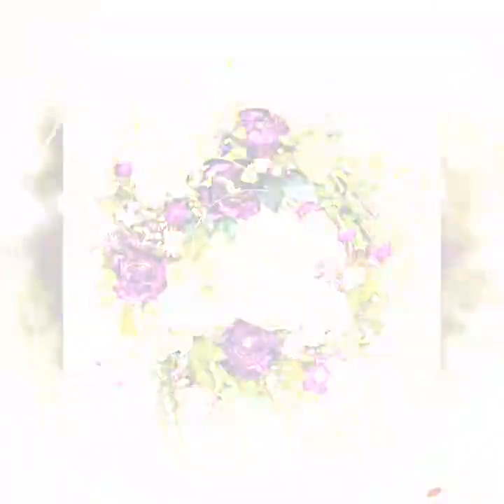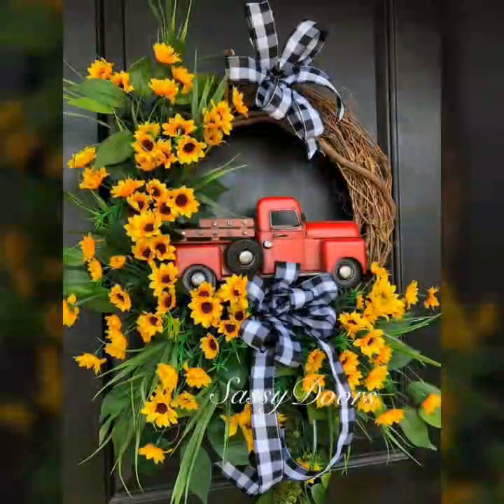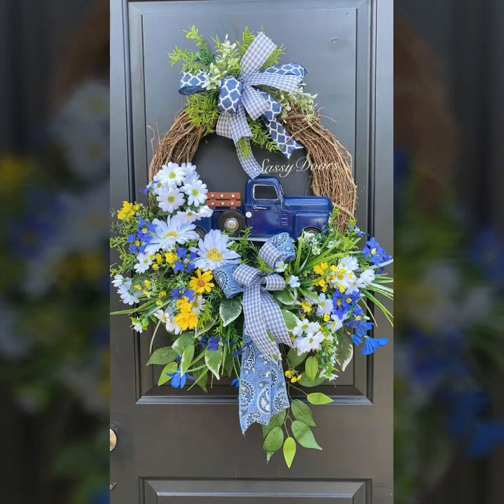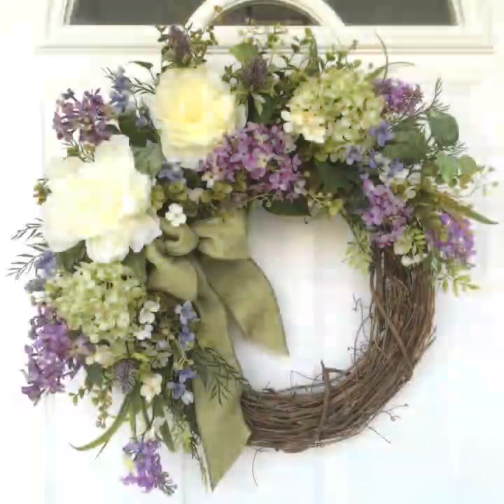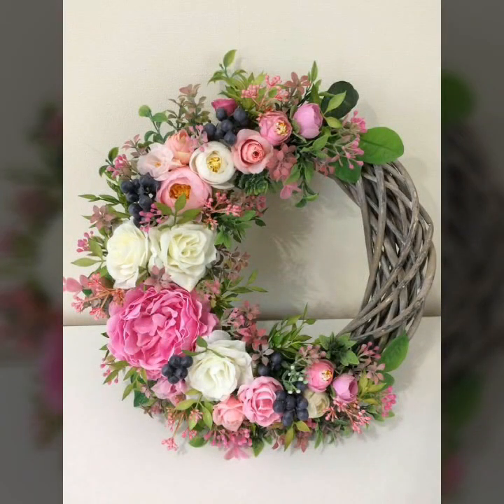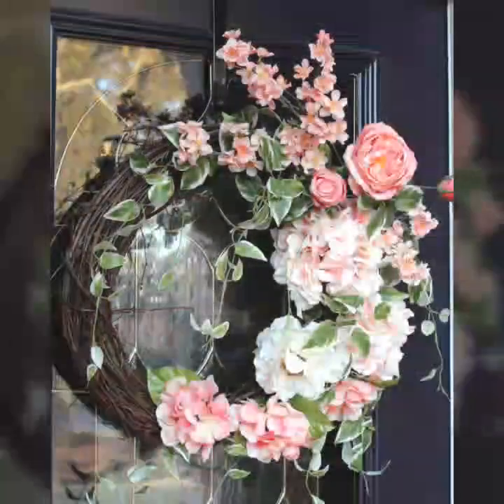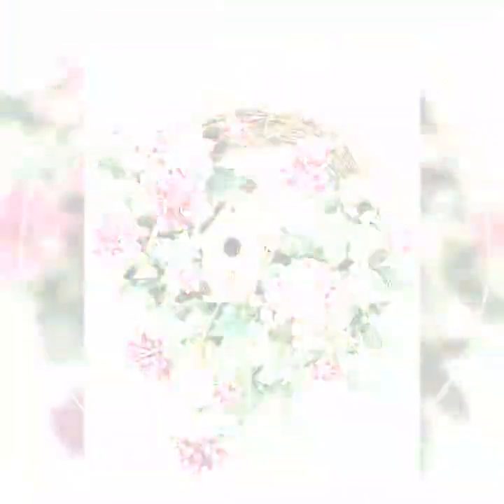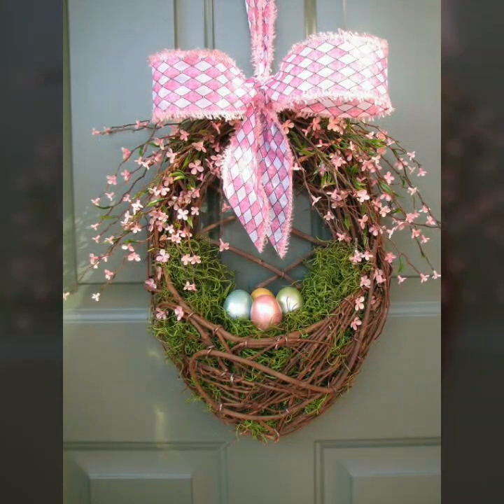DIY amazing floral wreath designs// latest wreath for decoration